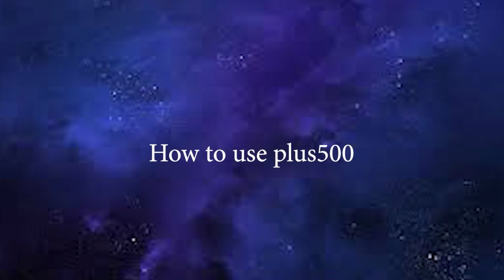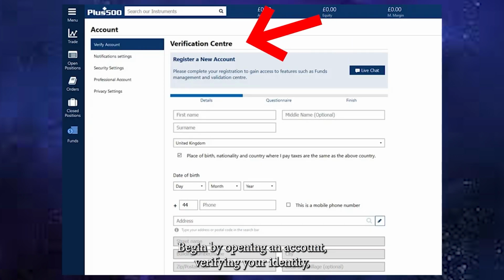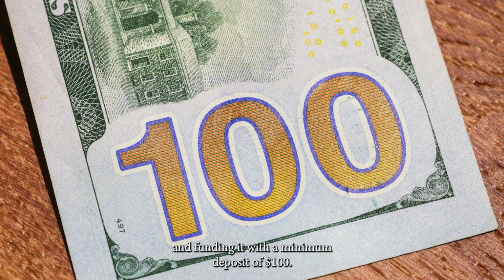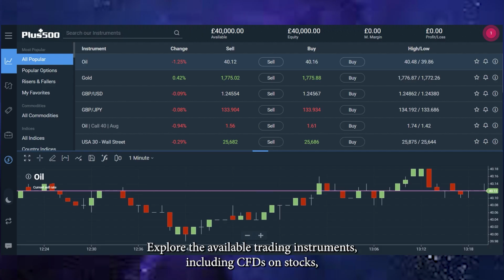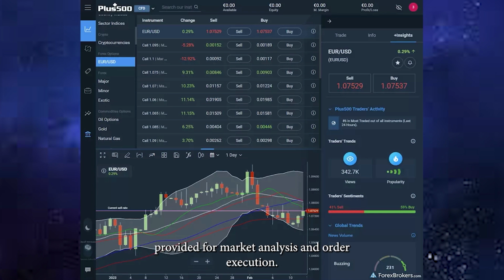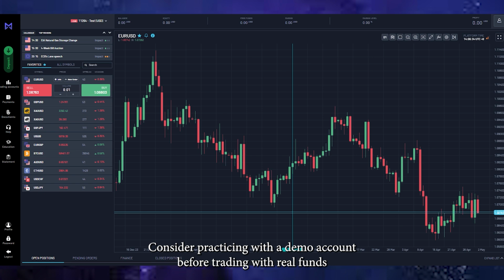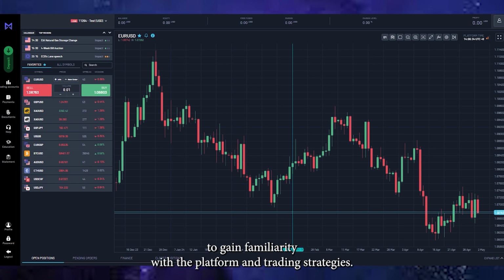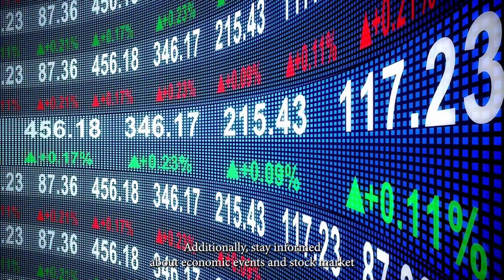How to use Plus500 (2025) I DOUBLE Z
This beginner-friendly tutorial shows you how to use Plus500 step by step—from account setup to placing your first trade. Perfect for users in the USA, UK, Canada, France, and across Europe.

📱 Navigate the Plus500 interface (desktop & mobile)
📈 Learn how to trade CFDs on stocks, forex, crypto & more
⚙️ Set stop-loss, take-profit, and manage risk
🔒 Tips for secure and smart online trading